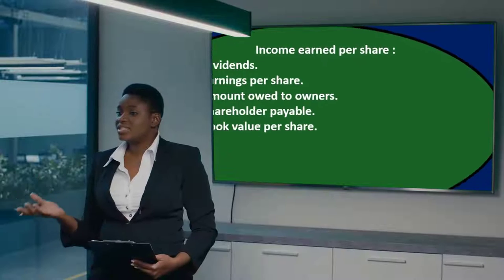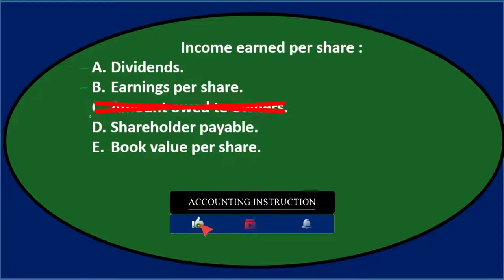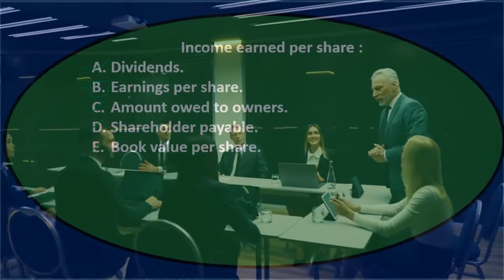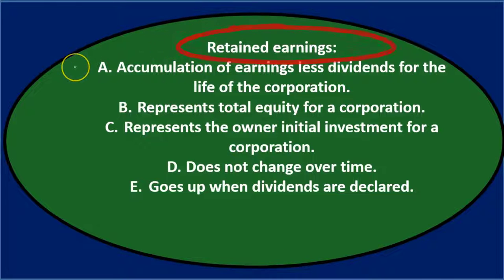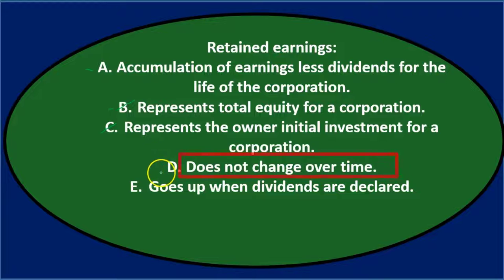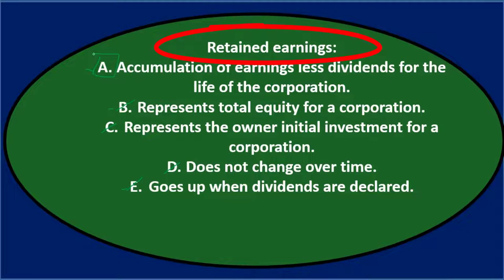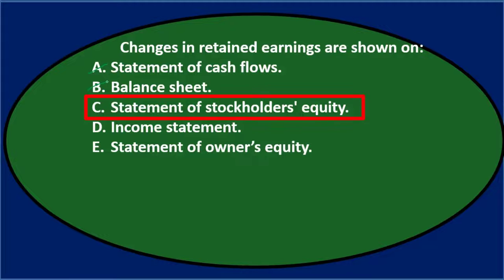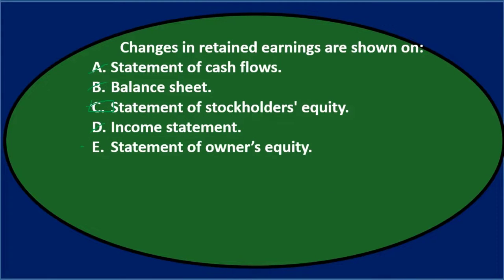Multiple Choice Questions - Corporations 40